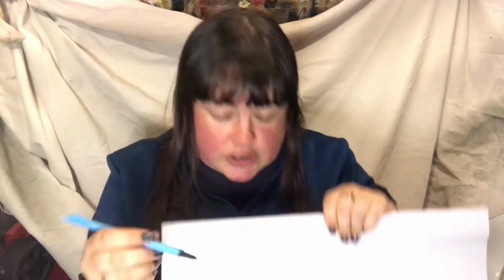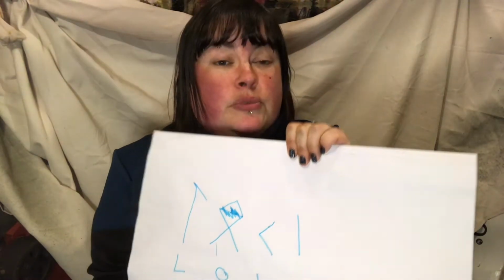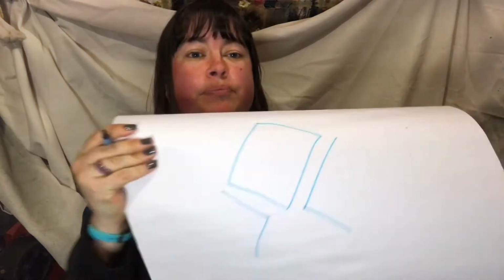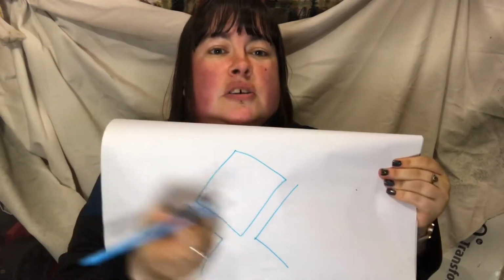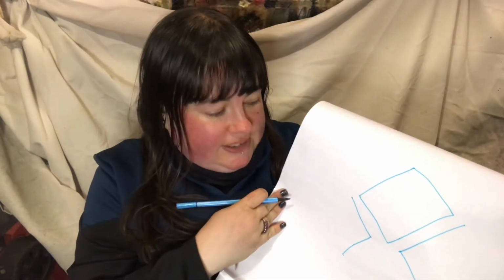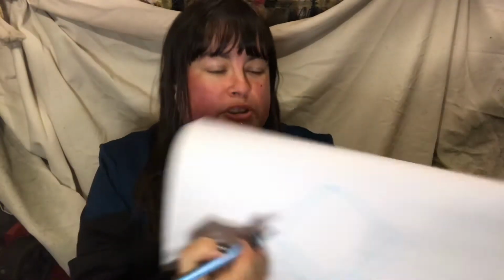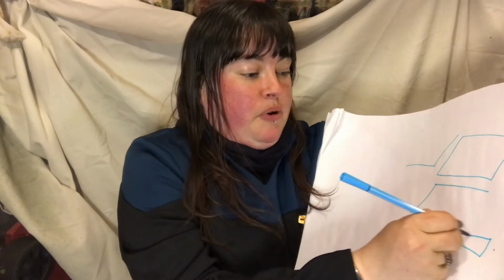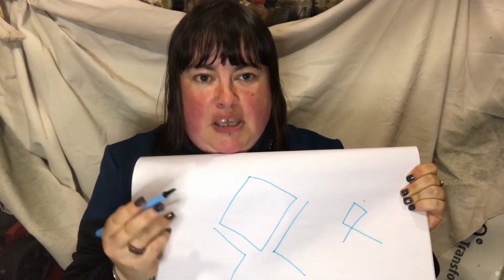Thoughts on Loki episode 4 The Nexus Event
I have many thoughts